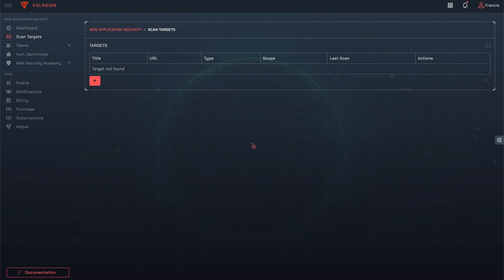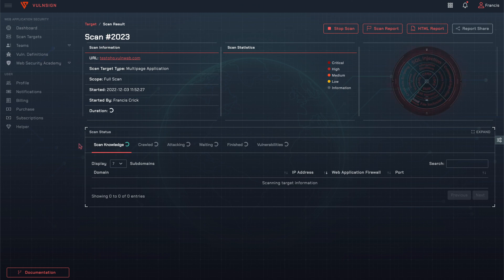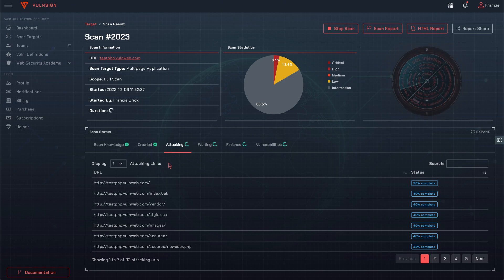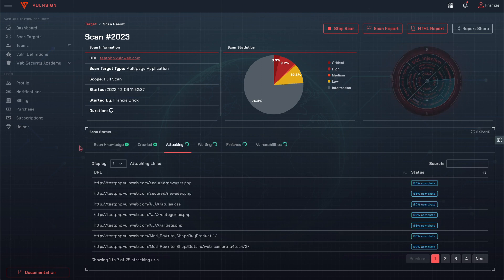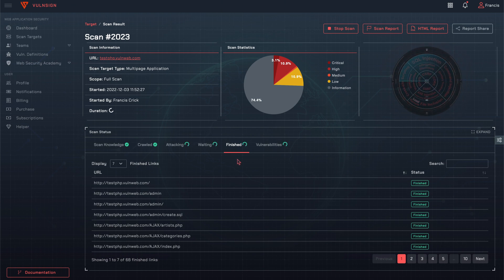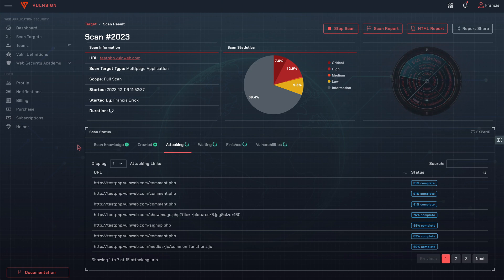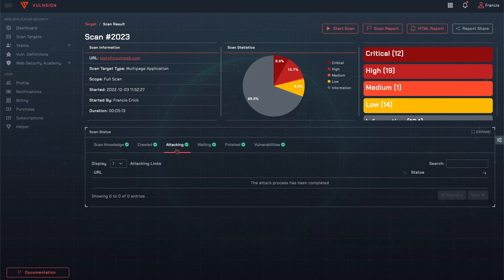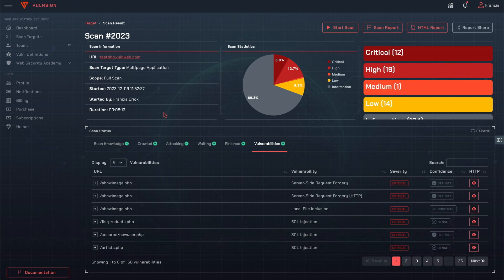VulnSign - Scan Target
Detect all vulnerabilities in your web application